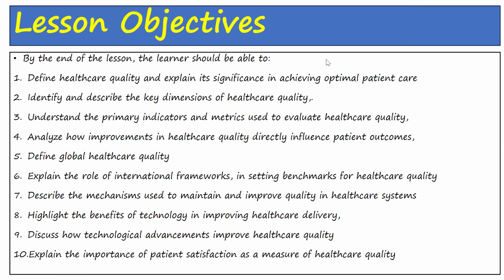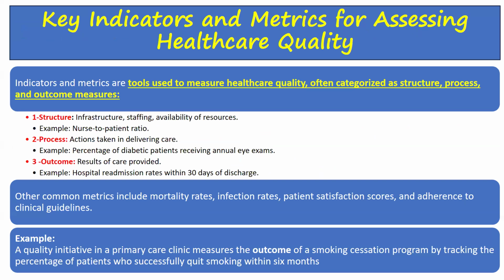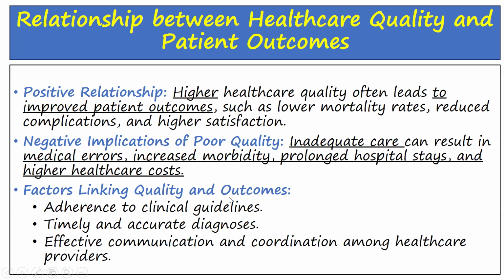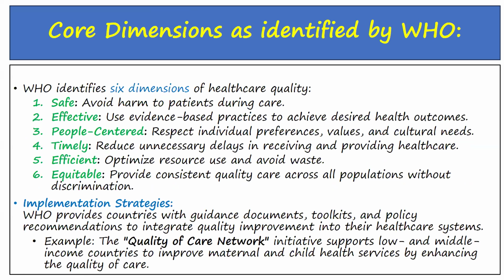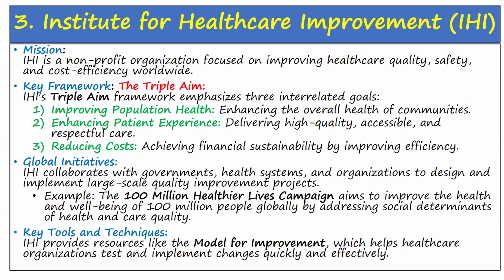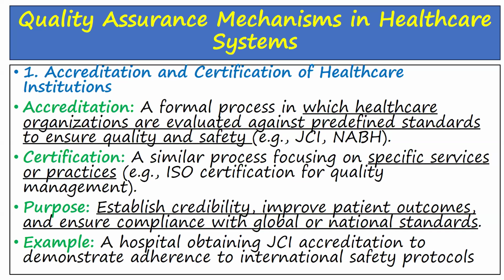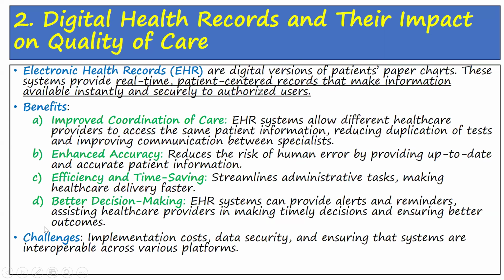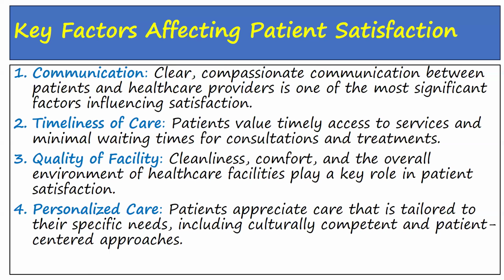Global Health Quality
In this video, we’ll explore the essential aspects of healthcare quality and its critical role in providing optimal patient care. Healthcare quality refers to the standard of services that meet patient needs and improve outcomes. We’ll dive into the key dimensions of healthcare quality, such as effectiveness, safety, patient-centeredness, timeliness, efficiency, and equity.

You’ll learn about primary indicators and metrics used to evaluate healthcare quality, such as patient outcomes, readmission rates, and satisfaction surveys. We'll discuss how improving healthcare quality directly influences patient outcomes by reducing errors, enhancing care coordination, and improving overall patient experience.

We’ll also define global healthcare quality and explain how international frameworks set benchmarks that guide healthcare systems worldwide. Mechanisms like accreditation, quality improvement programs, and regulatory oversight ensure quality is maintained and continuously improved in healthcare systems.

Additionally, we’ll highlight the role of technology in enhancing healthcare delivery, with innovations like electronic health records and telemedicine playing a significant role in improving care quality. Finally, we’ll emphasize the importance of patient satisfaction as a key measure of healthcare quality, reflecting how well healthcare services meet or exceed patient expectations.